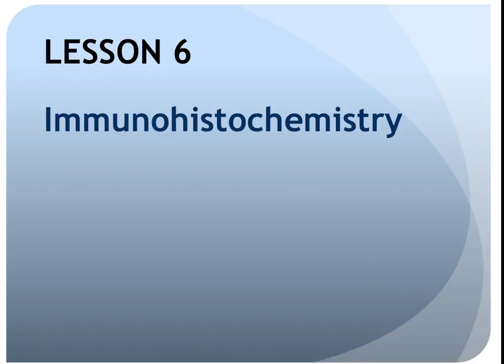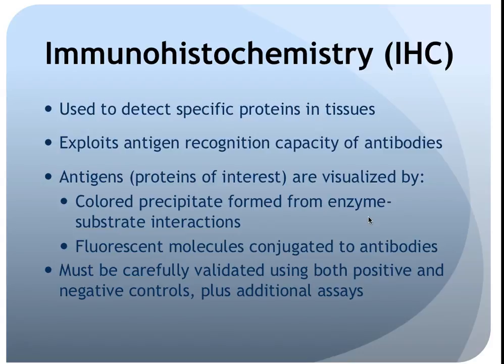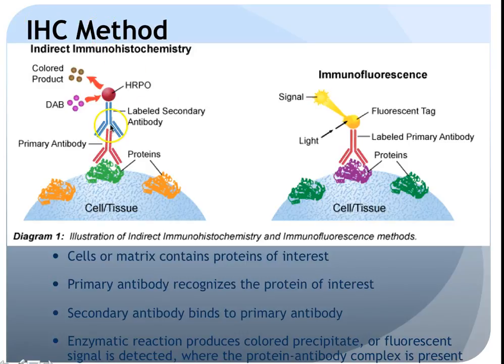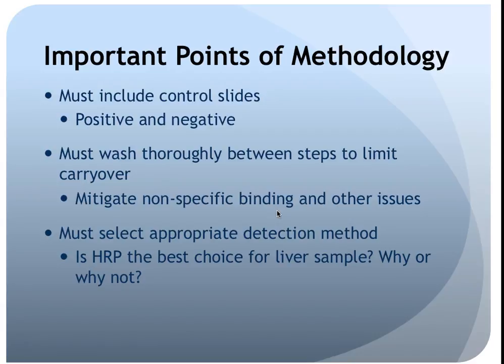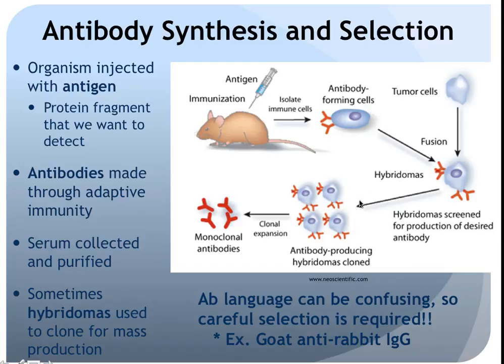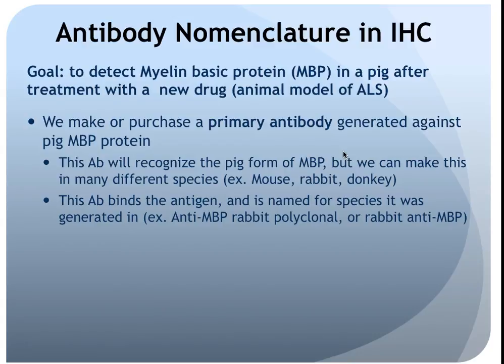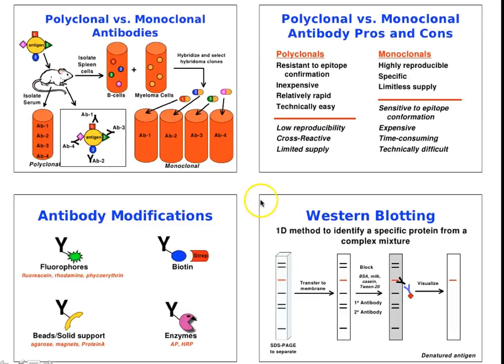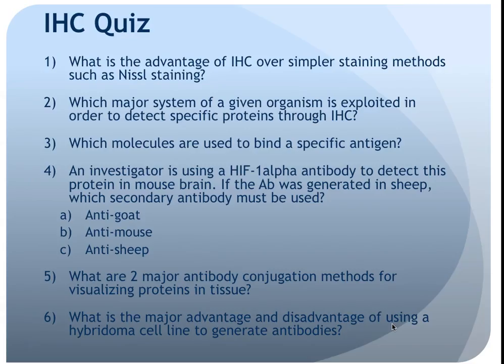Hon Neurosci Lesson 6